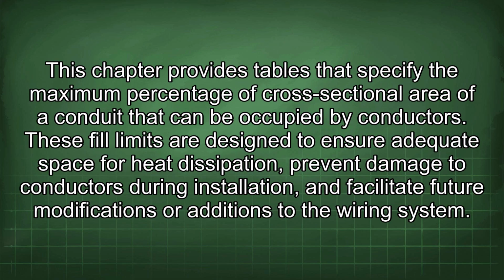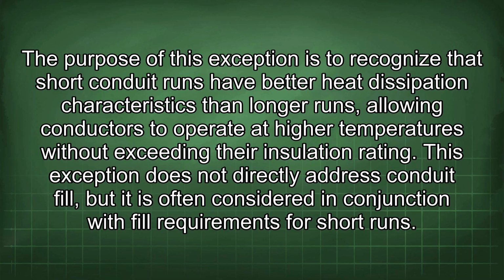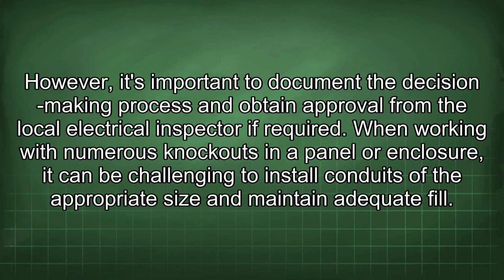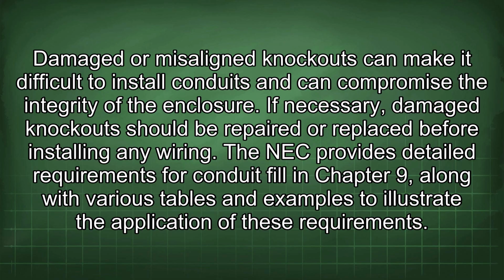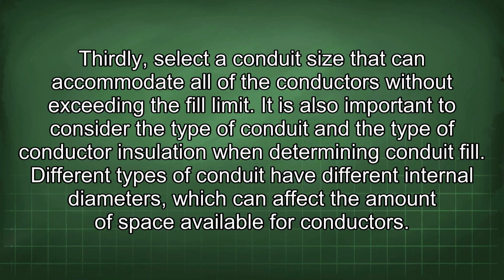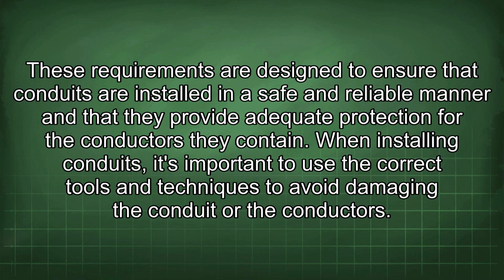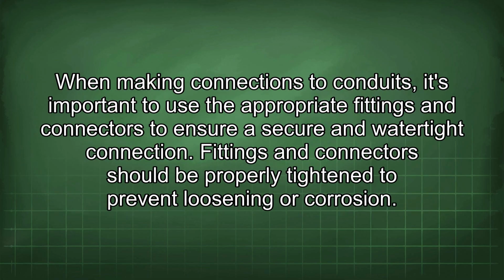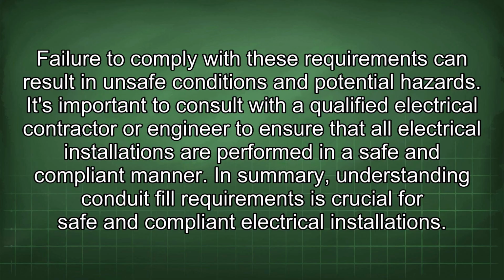Conduit Fill Rules for Short Runs Explained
This video discusses conduit fill requirements, specifically focusing on short conduit runs and the application of NEC 310.15 exception 3. Learn about the factors influencing fill decisions and when exceeding 40% might be acceptable. We'll explore practical considerations when dealing with numerous knockouts.